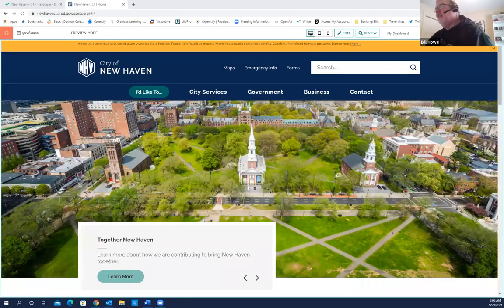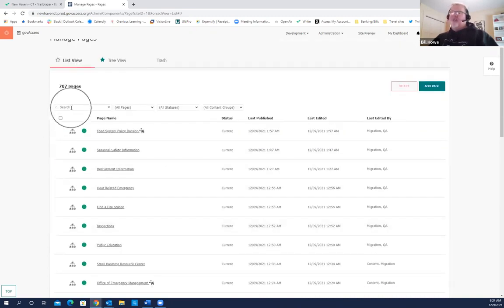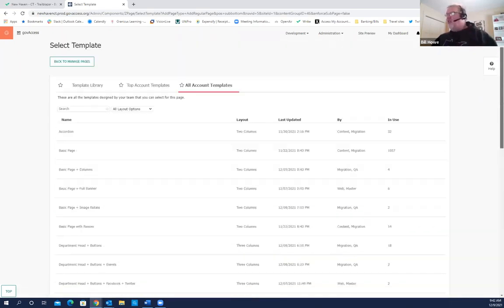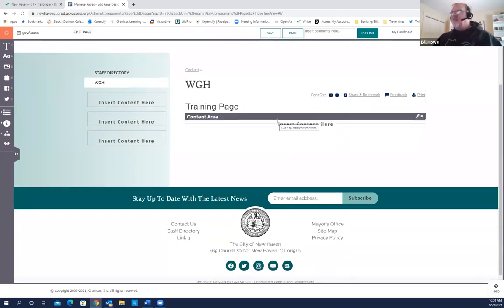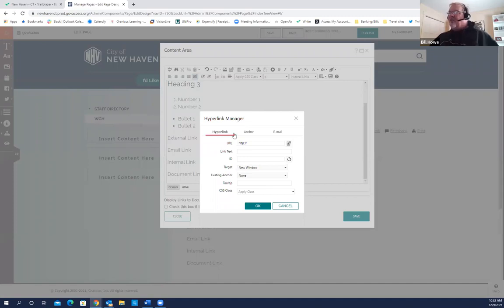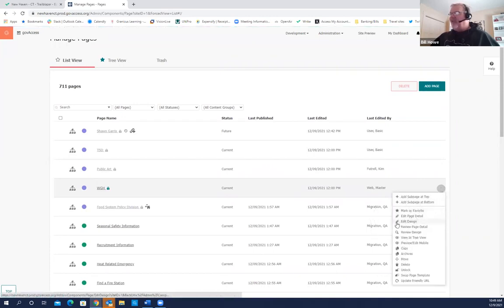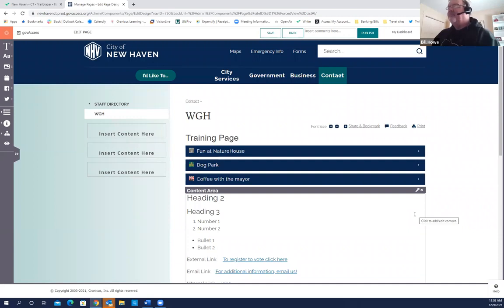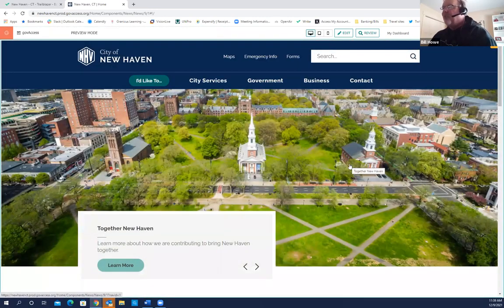Granicus User training